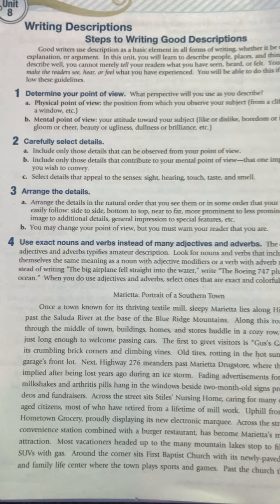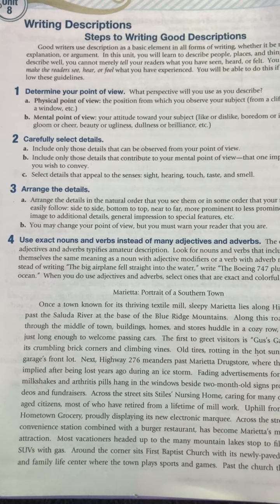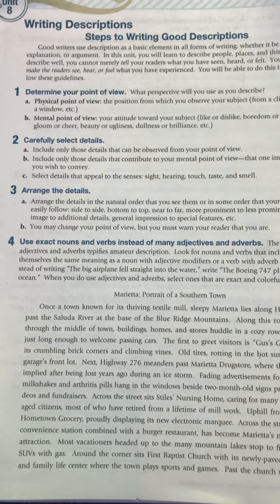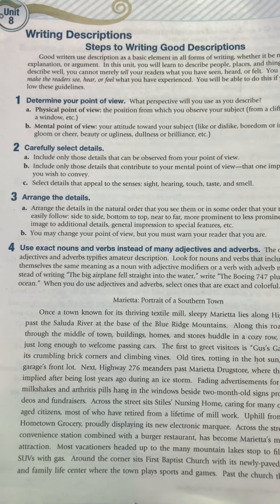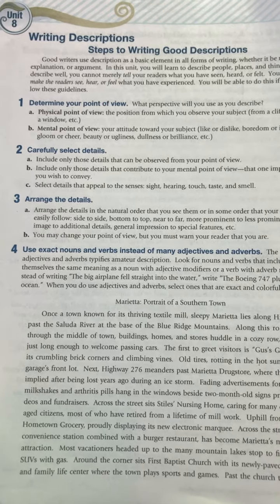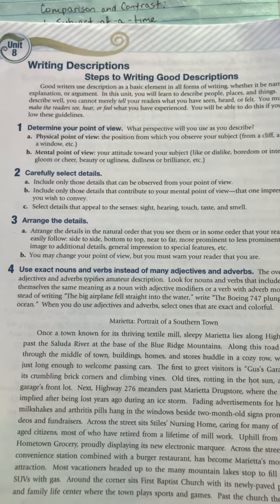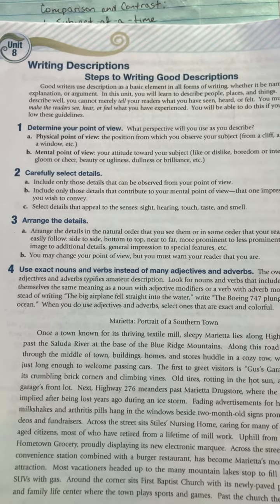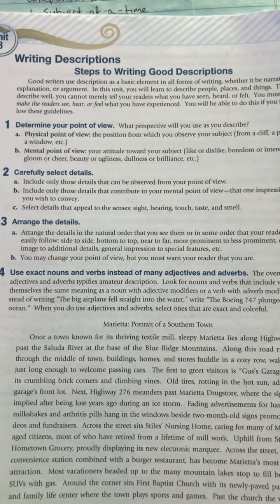1st Period Describing People